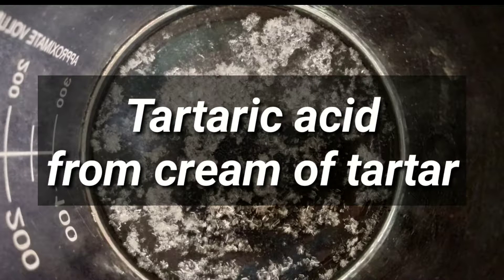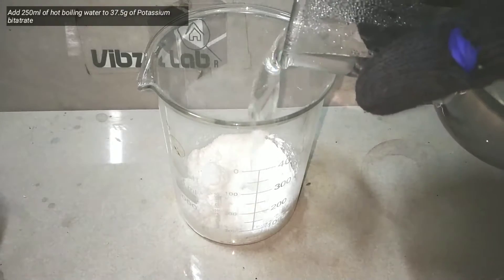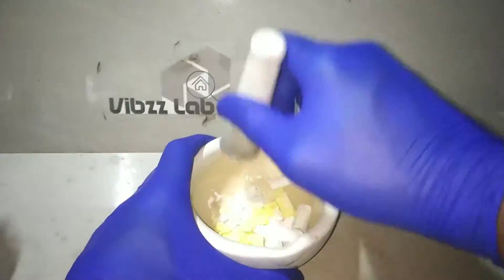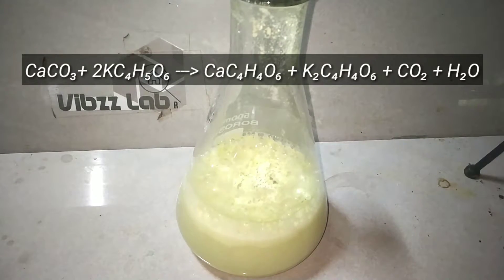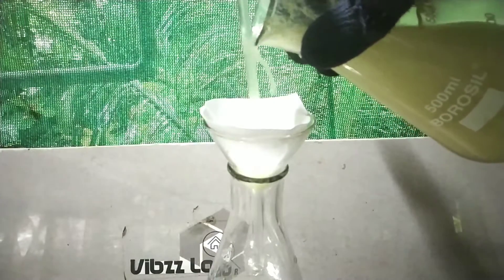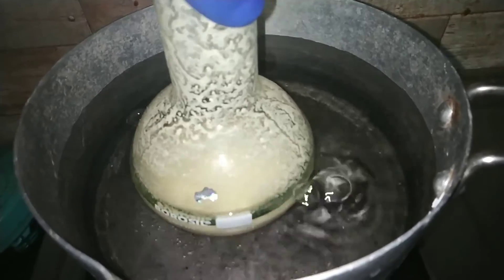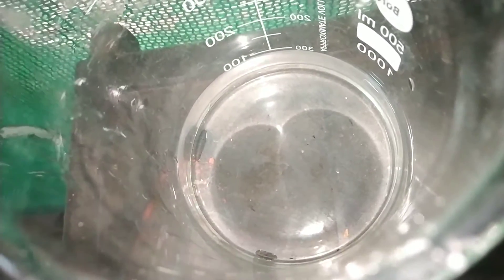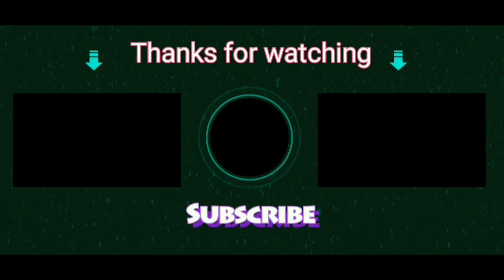Tartaric Acid Preparation from Cream of Tartar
Hello friends. In this video we make tartaric acid from the cream of tartar( potassium bitartrate.) Even though tartaric acid is easily available to buy, I thought of going through some interesting chemistry . Thats why I did this video

Or